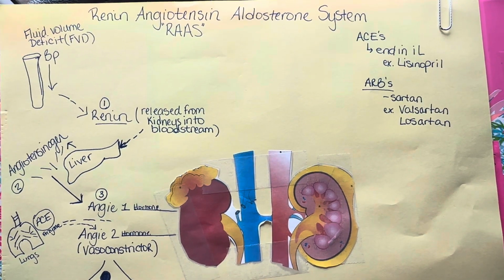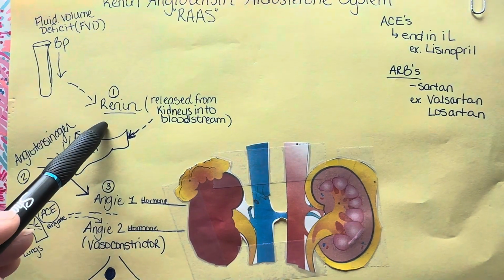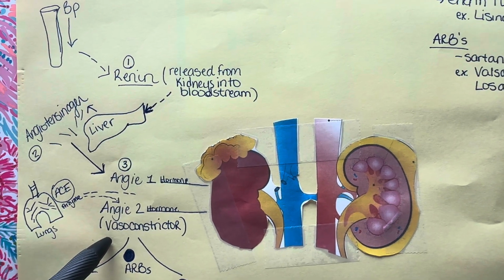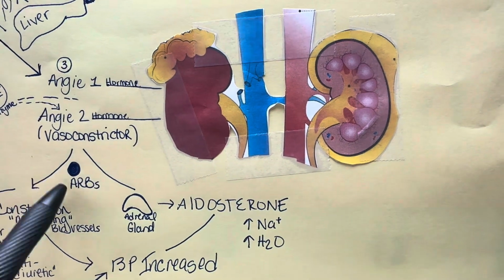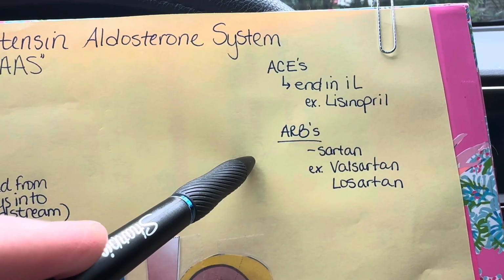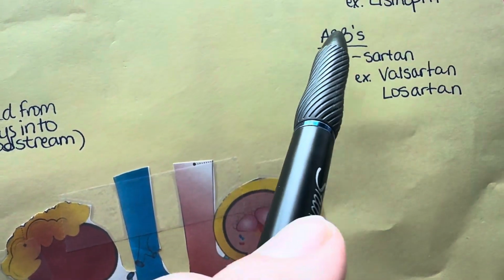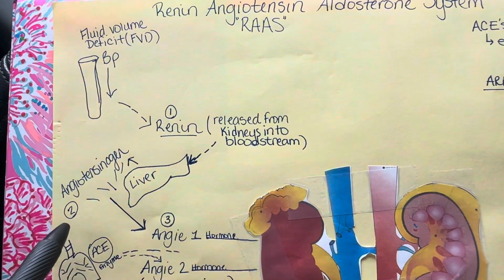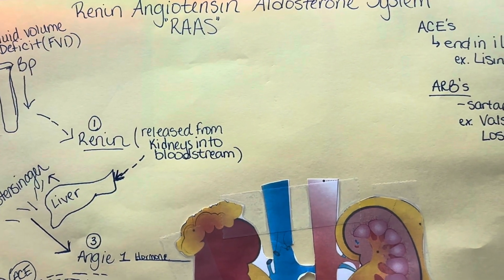RAAS System: easy